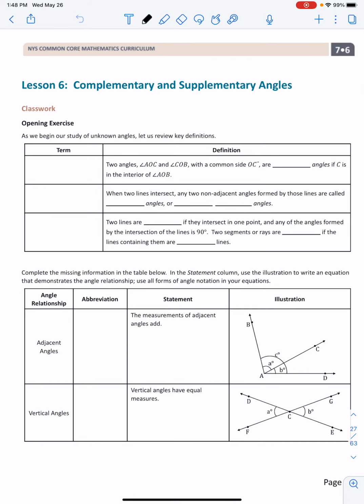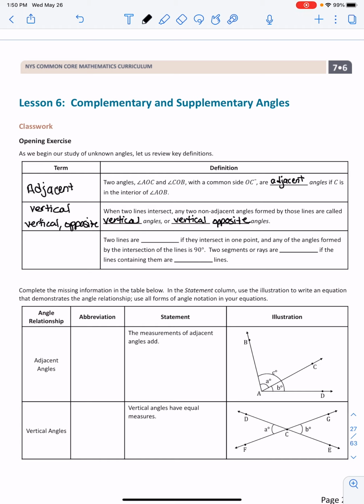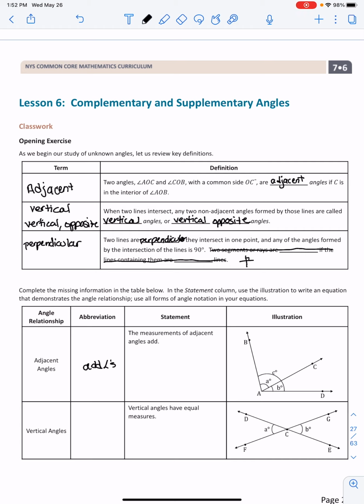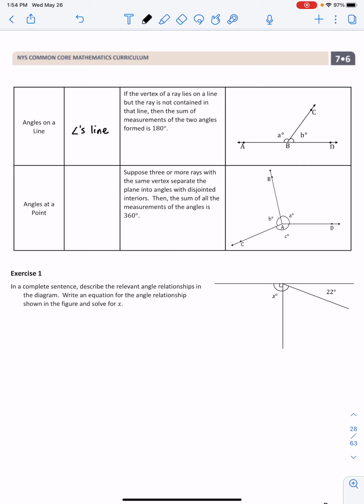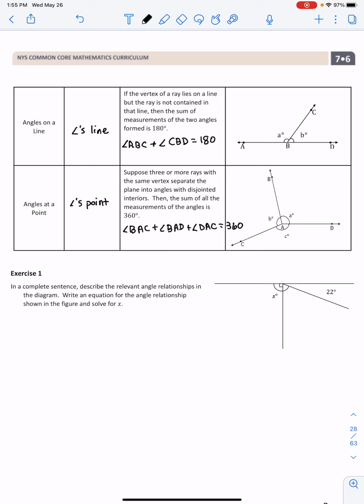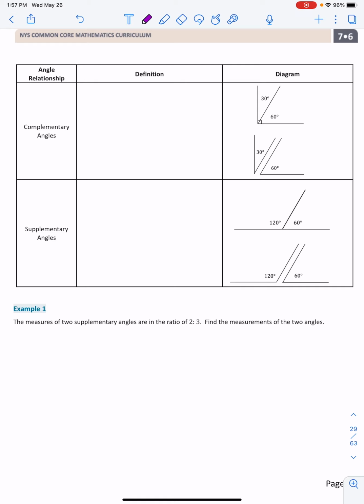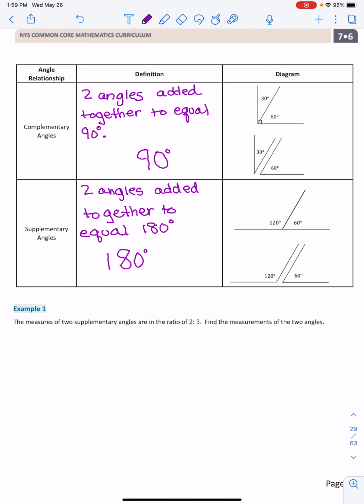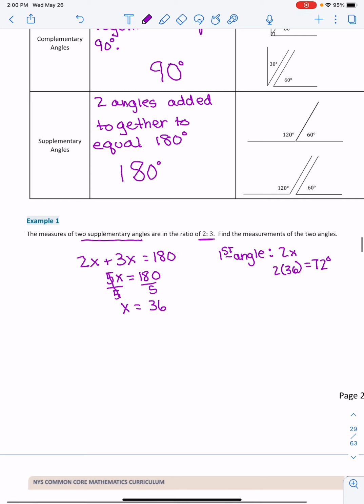Module 6 Grade 7 Lesson 6 (Day 1)